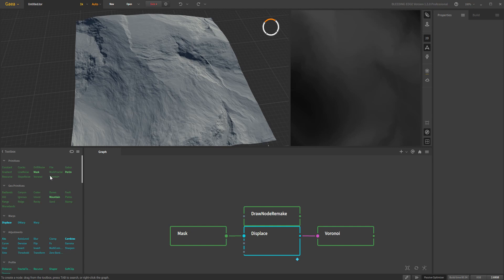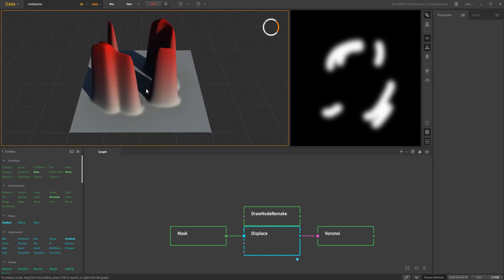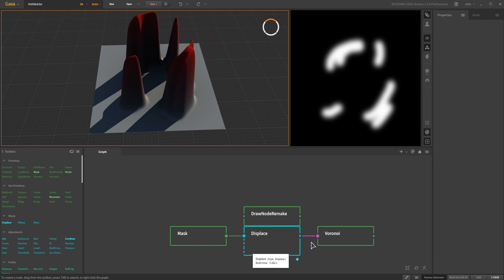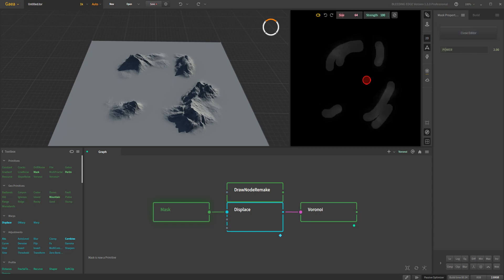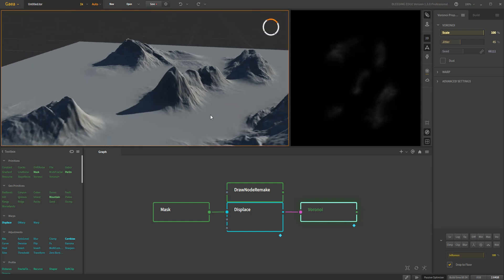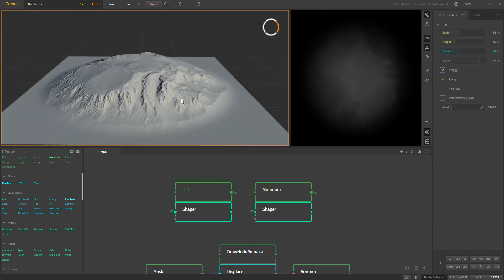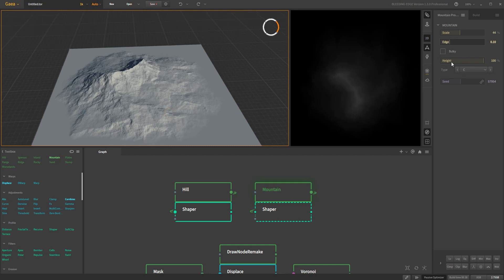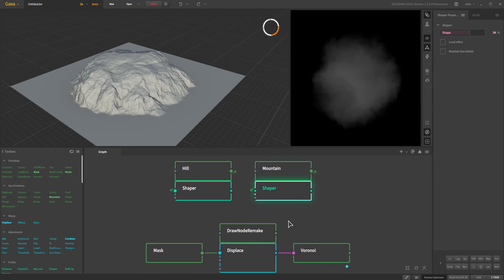Quadspinner Gaea - Draw Node Remake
You may have noticed the draw node is missing in Bleeding edge 1.3 but fear not! If it doesn't come back, you can still remake it in a few easy steps :)

Hopefully this will help some of you inspired to think about how other primitives in Gaea are constructed with other base nodes ;)